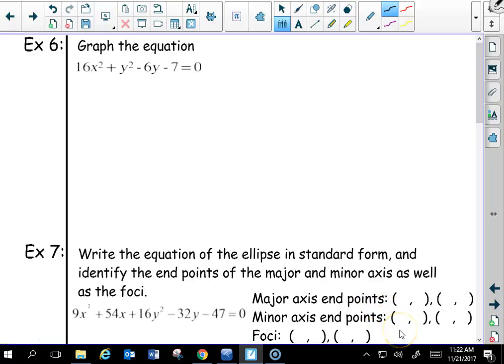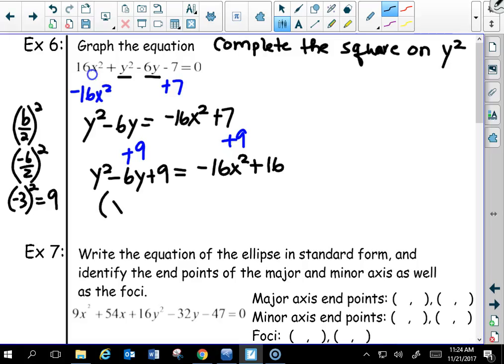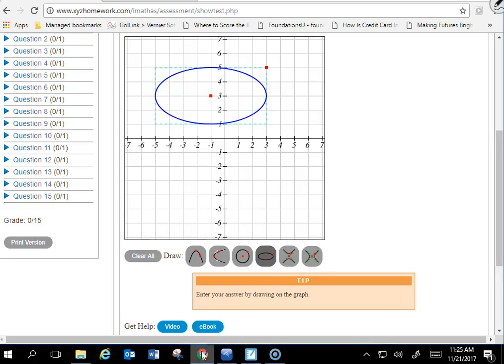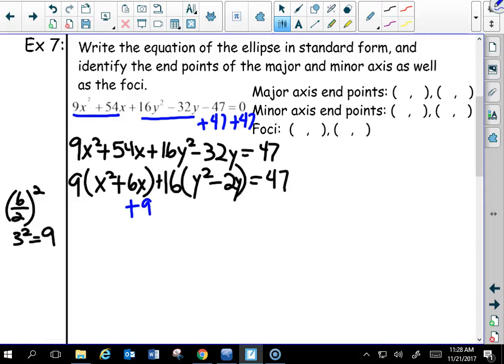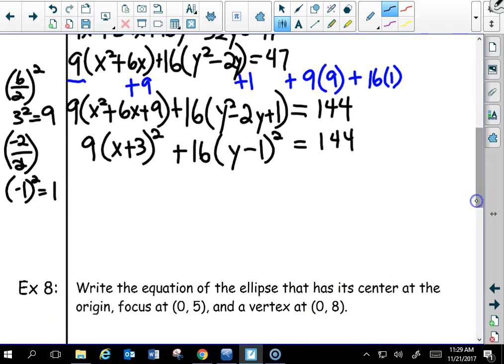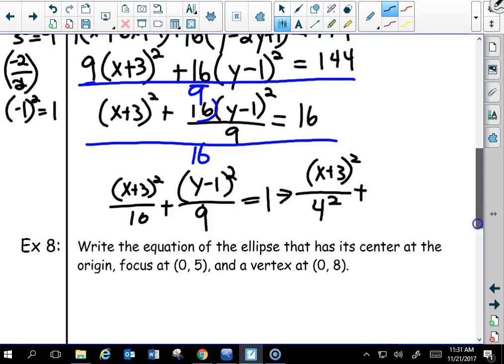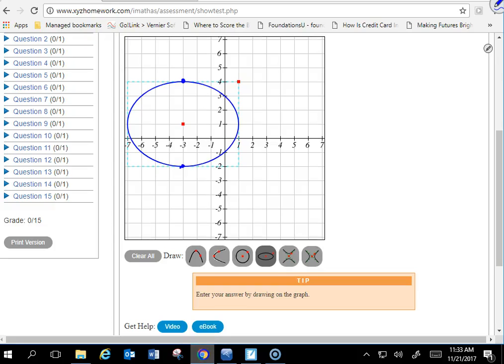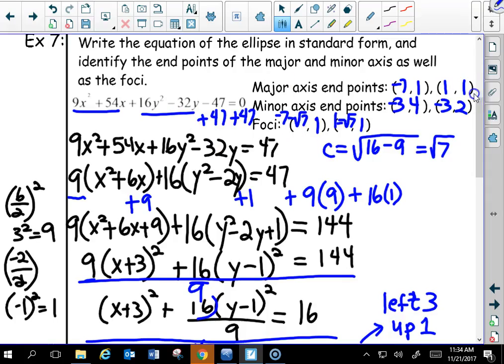Ch9 2 3